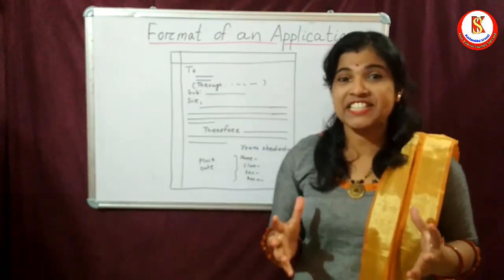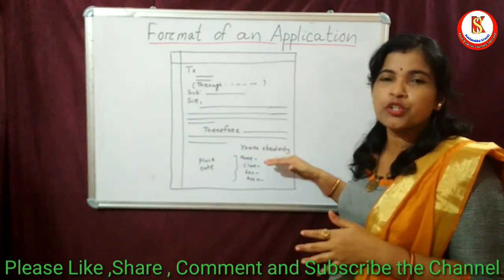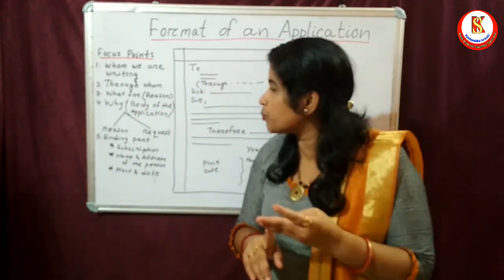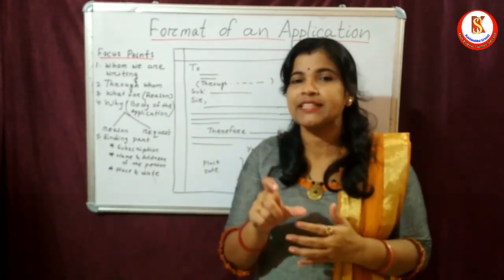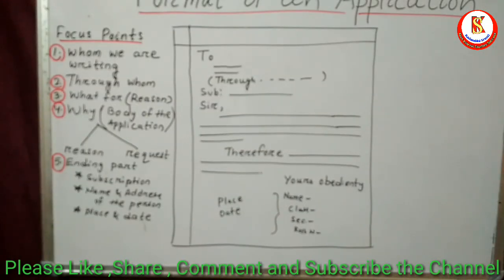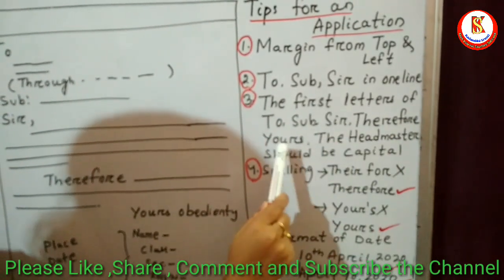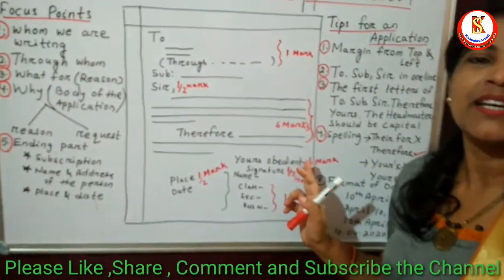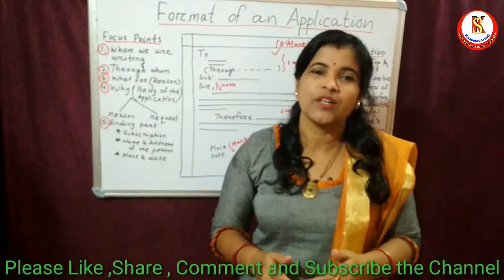HOW TO WRITE AN APPLICATION | For High School Students | By Kadambini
HOW TO WRITE AN APPLICATION | For  High School Students | By Kadambini | Odia Medium Govt High School Students Odisha | To Secure  Good Marks in Board Examination
AT THE HIGH SCHOOL |  FROM THE STORY OF MY EXPERIMENT WITH TRUTH BY M. K. GANDHI | CLASS - X | EXPLAINED KADAMBINI  | ODIA MEDIUM NEW CHAPTER